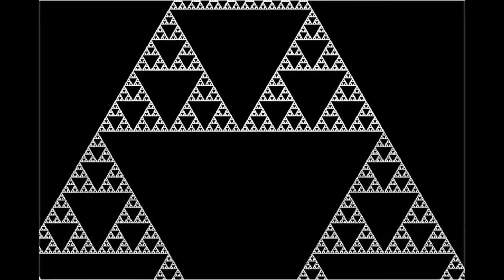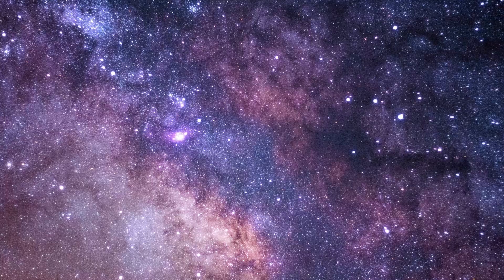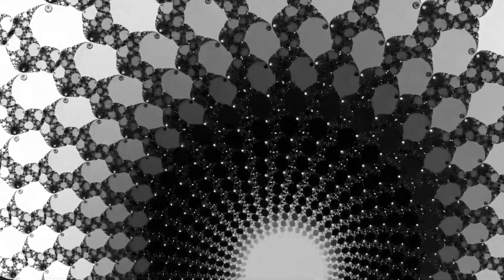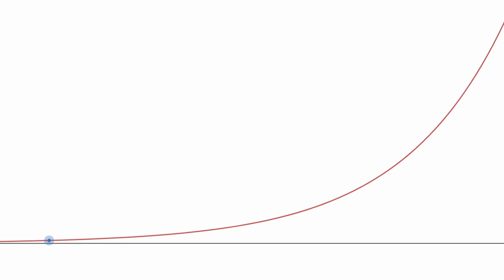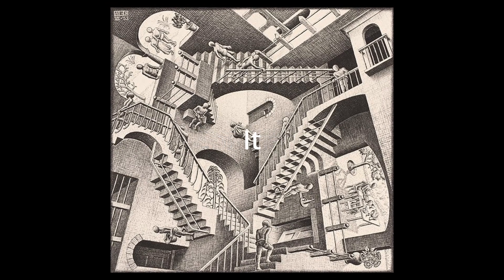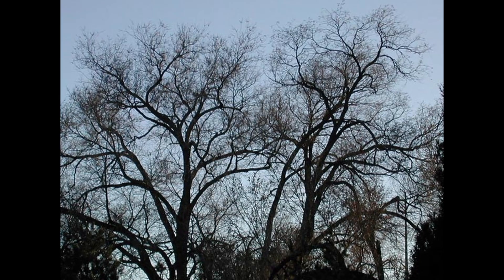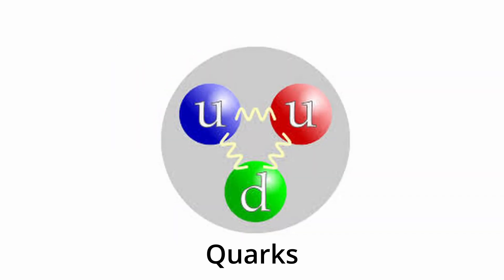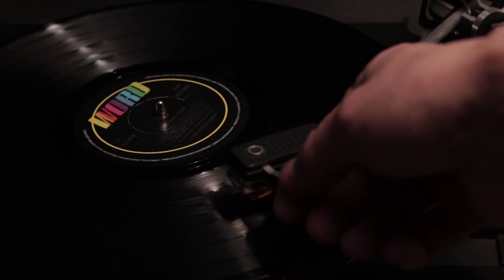Everything is a Fractal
The book, Fractal Geometry of Nature, by Benoit Mandelbrot points out how nature can only be described with fractals and is math heavy. I take his idea further and explain why everything can only be described with fractals.

Sections:
00:00 What is a Fractal?
00:25 Fractional Dimensions
00:55 Scientist Proved Wrong
01:52 Learning is Exponential
02:35 Proving that 1+1=2
03:36 Nature is Made of Fractals
04:01 Physics is Infinite
04:52 You Have No Limit